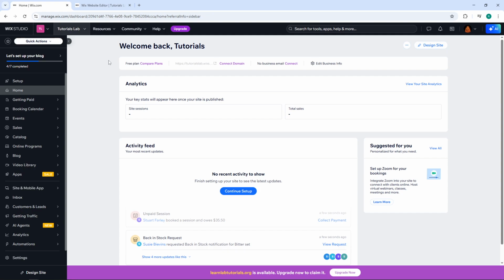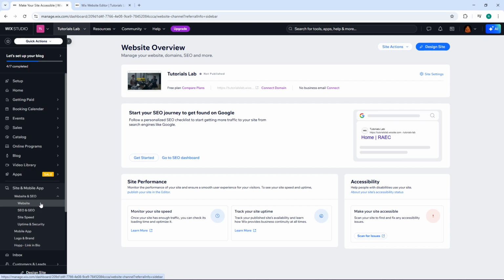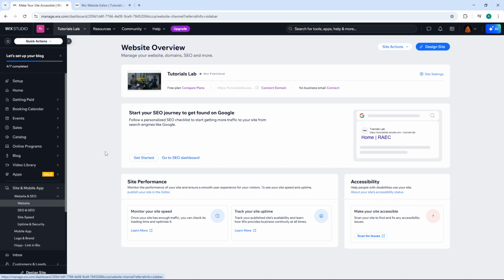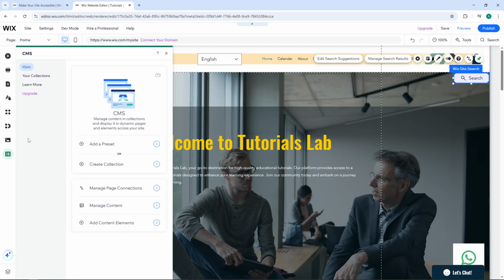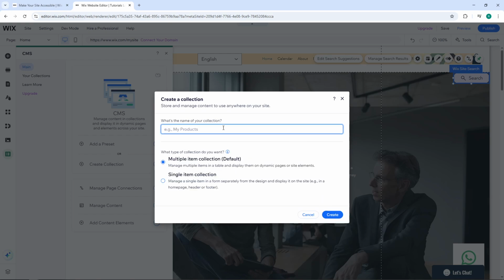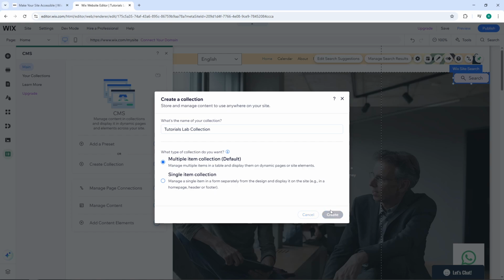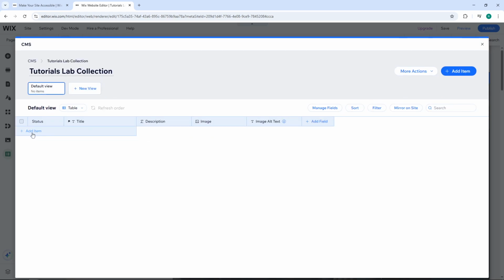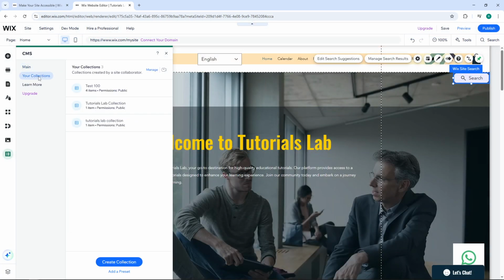How To Set Up Content Collection In Wix CMS (Tutorial 2026)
Along the way, you'll learn how to set up content collection Wix CMS, create new content collection in Wix, manage data collections using Wix CMS, comprehensive tutorial Wix content collection, add a content collection to Wix site, configure content manager in Wix CMS, learn how to use Wix data collections, step by step Wix CMS content setup, organize your site data with Wix, building content collections in Wix tutorial, beginners guide to Wix content manager, enable content collection feature in Wix